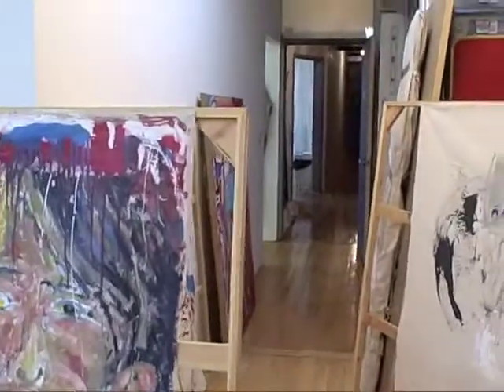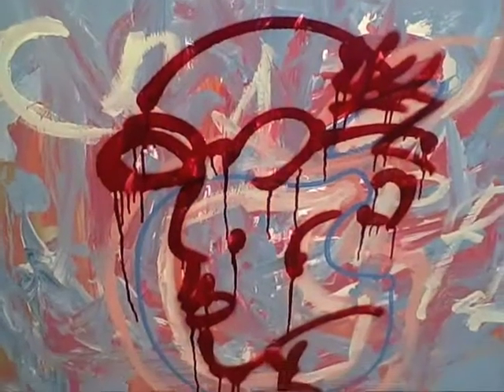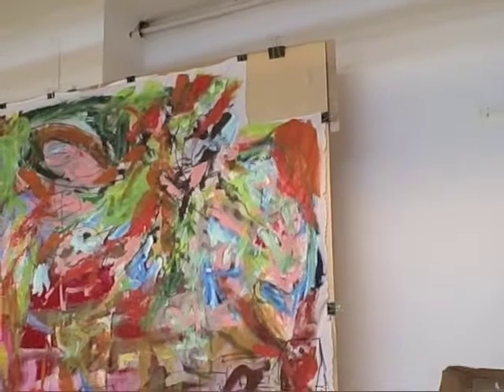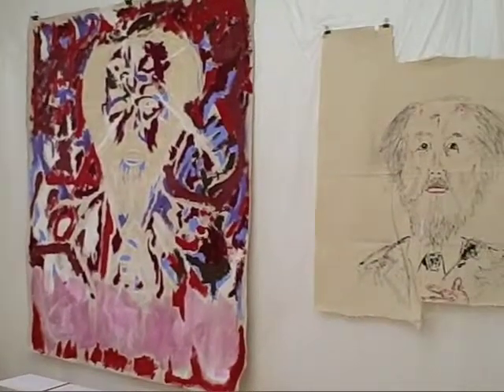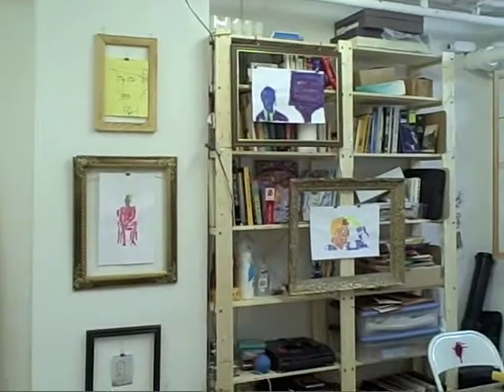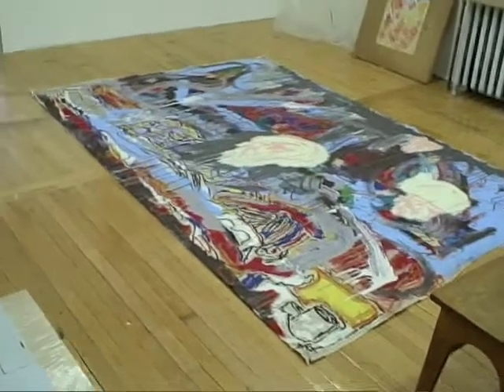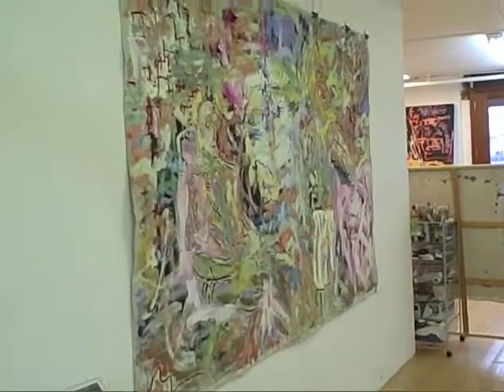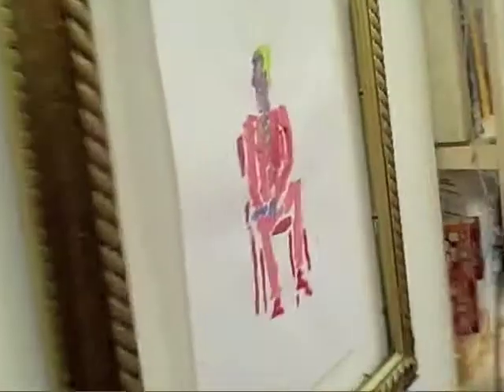A.G.A.S.T. Open Studio: Video Tour for MJF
A narrated walk through my studio for Michael, who wasn't able to make it to Brooklyn this weekend and may not have the chance to in the future. The video's a little shaky and the tour a little rushed, but I hope a virtual tour is still better than no tour at all.